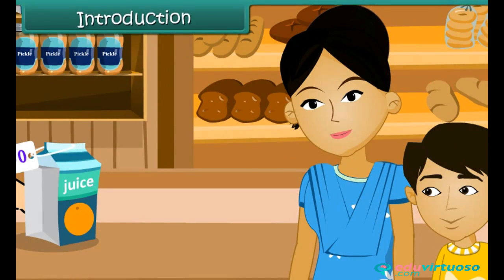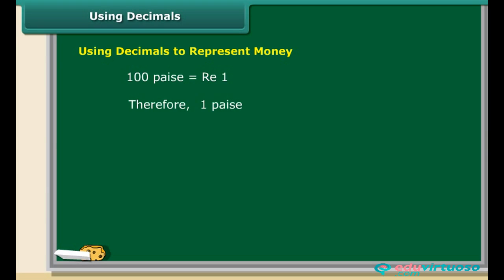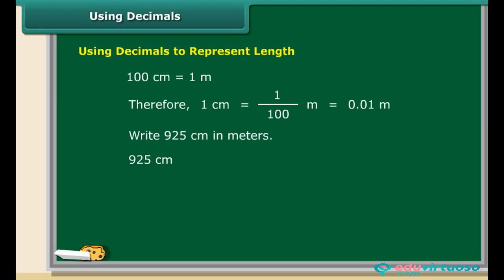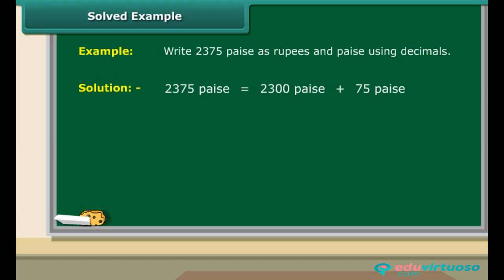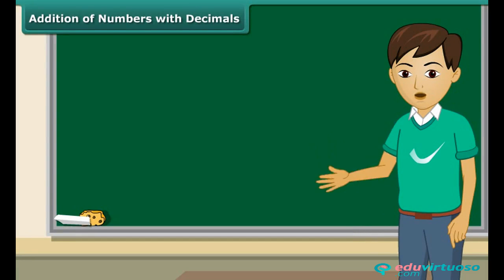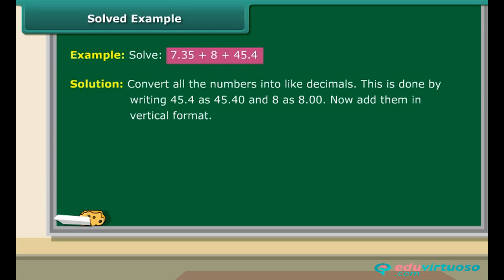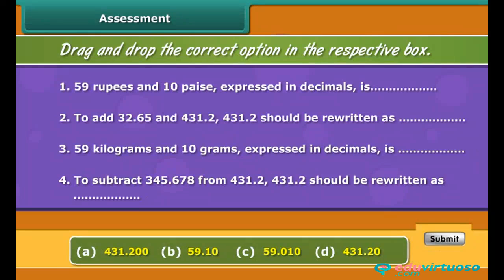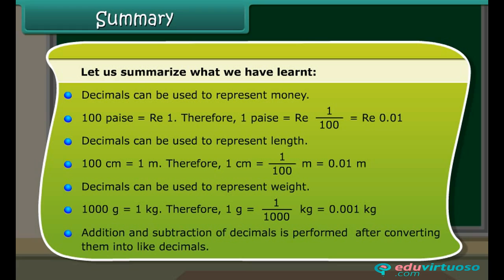Grade 6 | Maths | Applications of Decimals | Free Tutorial | CBSE | ICSE | State Board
Welcome to our Class 6 Maths tutorial on the Applications of Decimals! In this video, we'll explore how decimals are used in everyday life, from shopping to measuring lengths and weights. Get ready to master the addition and subtraction of decimal numbers with real-life examples!

What You Will Learn:
- How to add and subtract decimal numbers
- Real-life applications of decimals
- Using decimals to represent money, length, and weight

Key Topics Covered:
- Understanding decimal notation
- Converting paise to rupees and vice versa
- Expressing lengths in meters using decimals
- Converting grams to kilograms using decimals
- Step-by-step methods for addition and subtraction of decimals

and enhance your learning experience with our comprehensive study materials. Our platform offers a variety of educational resources to help you excel in your studies.